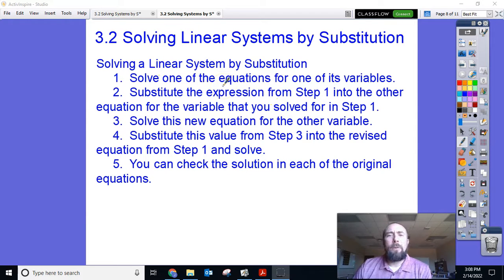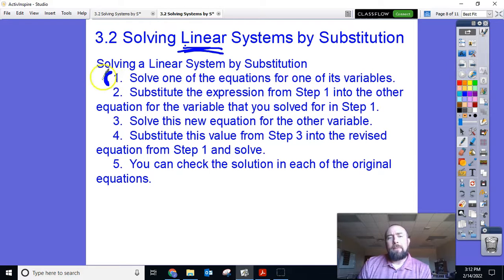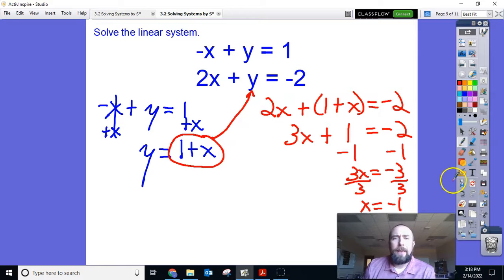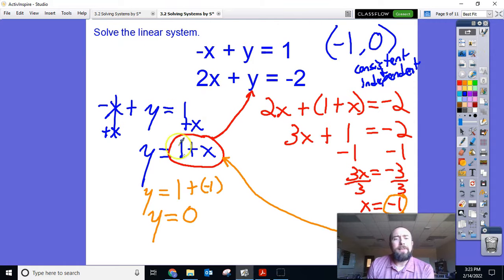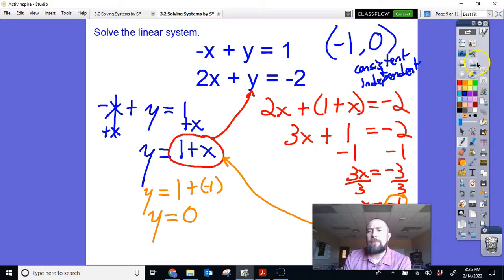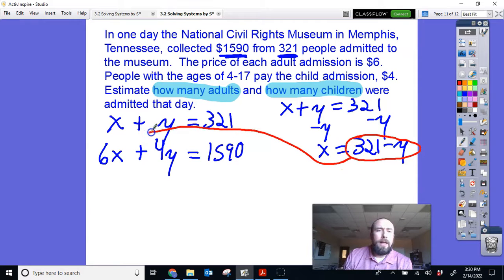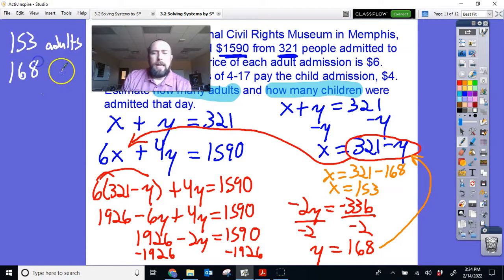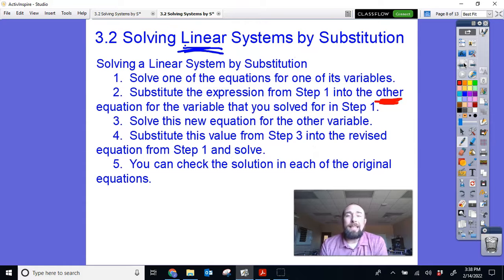Solving Linear Systems of Equations by Substitution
This video is a lesson on Solving Linear Systems of Equations using the Substitution Method.  There are two typical examples, one application example, and one example that displays and discusses No Solution/Infinite Solution answers.